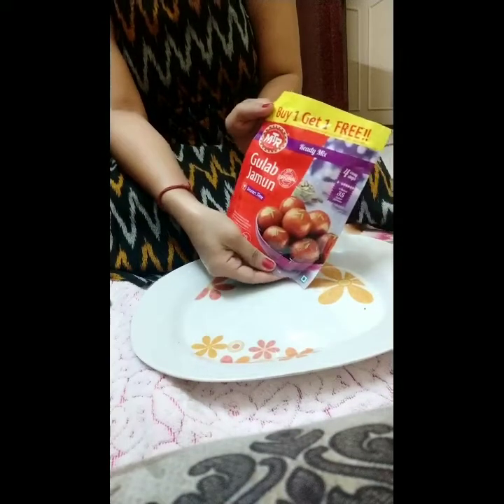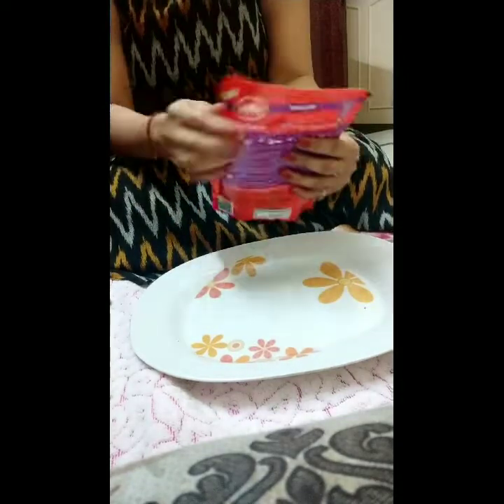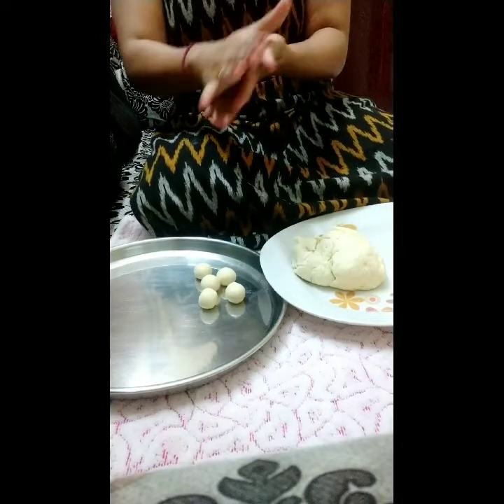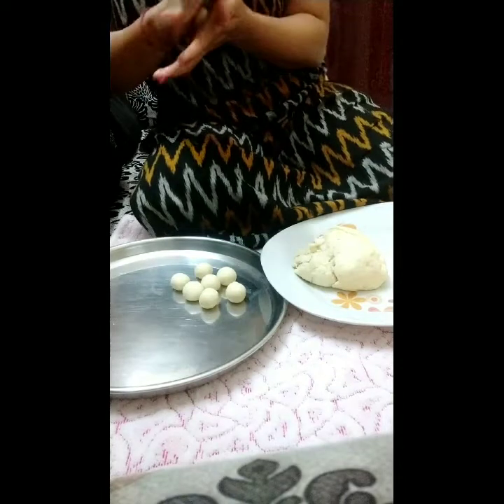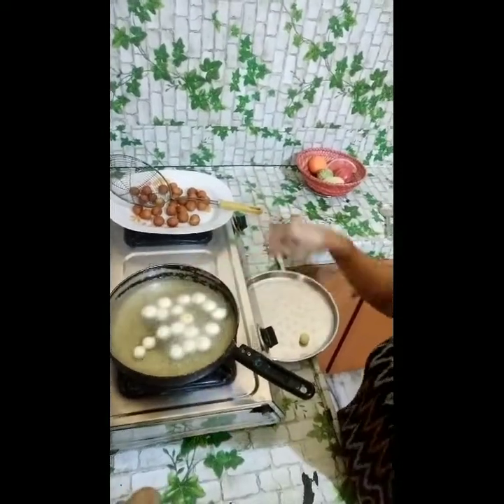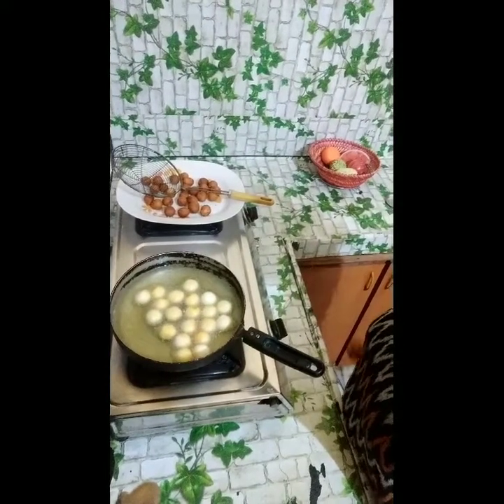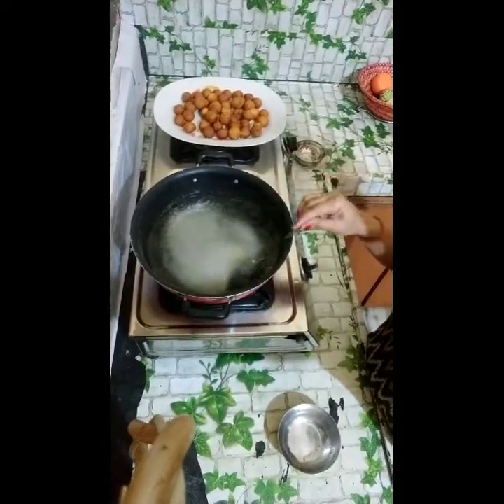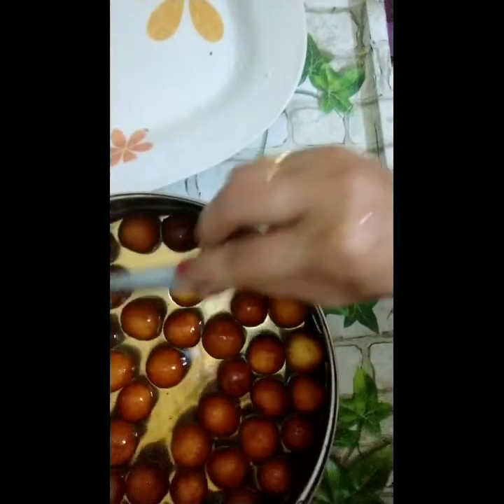గులాబ్ జామున్ సాఫ్ట్ అండ్ జూసీ గ రావాలంటే ఈ టిప్స్ ఫాల్లో అవ్వండి